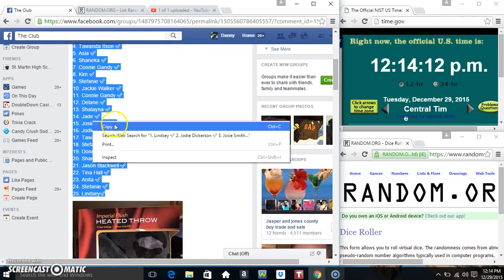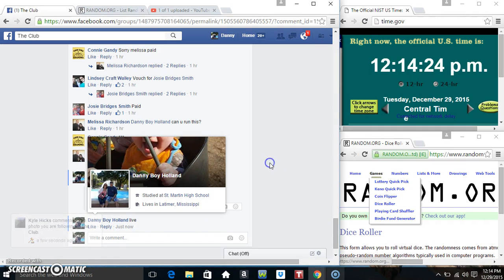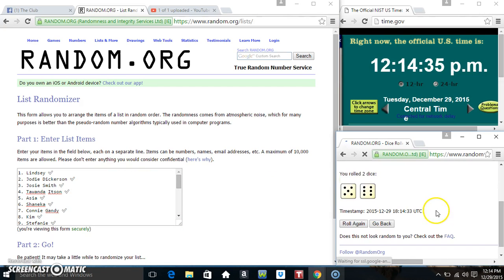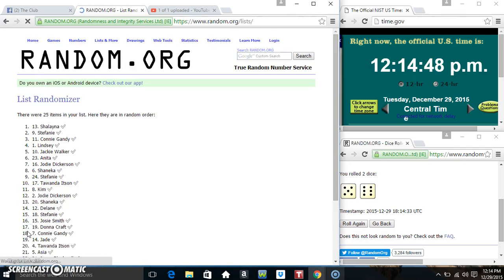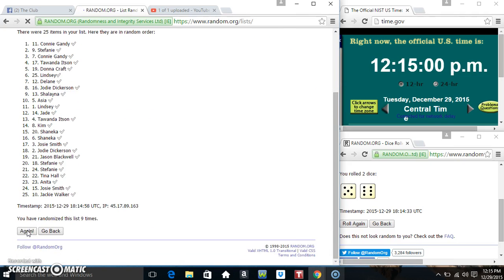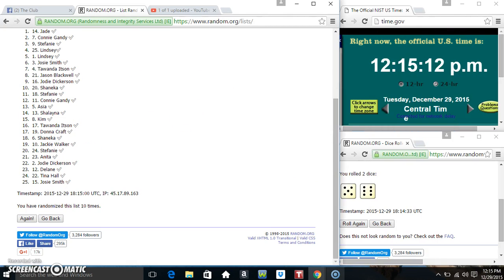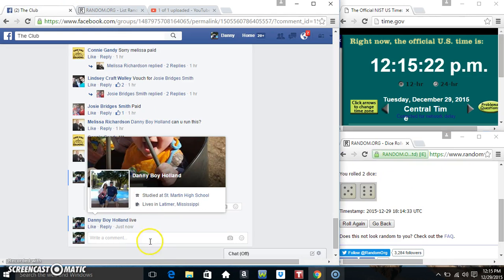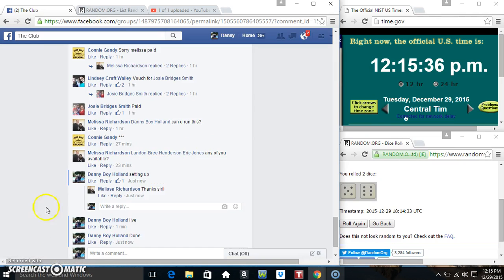Melissa's Heated Throw